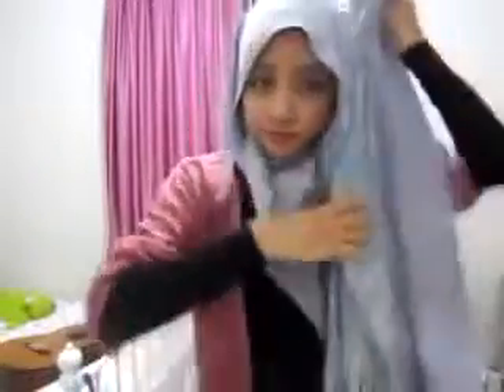Cara pakai pashmina simple gaya Hana Tajima 2014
The Hijab is the best of the best